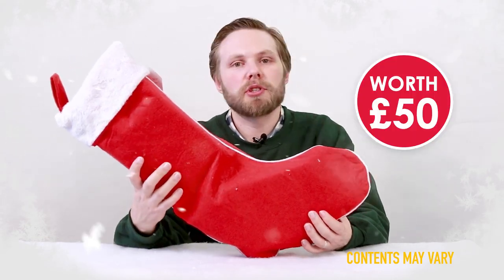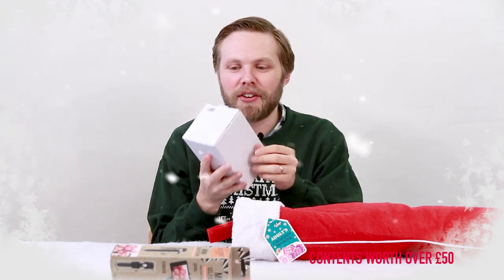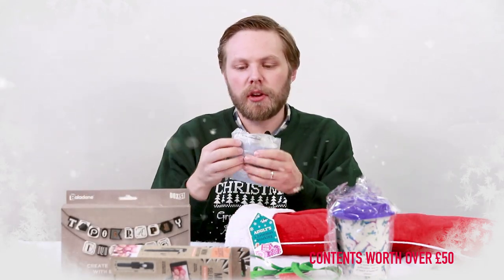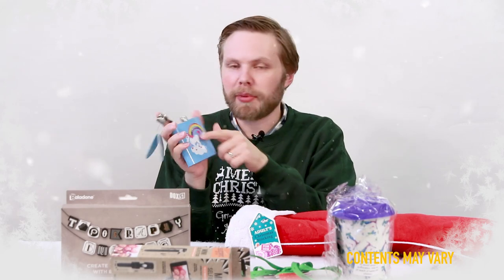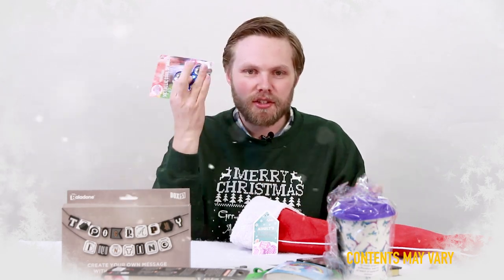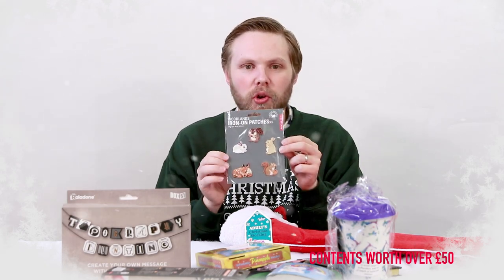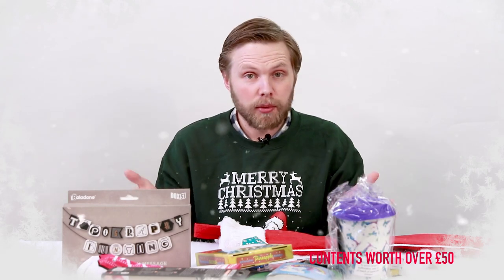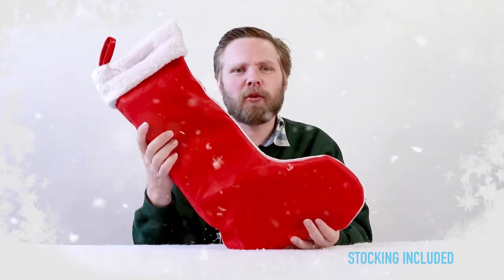Pre Filled Stocking for Her | Stocking Fillers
New contents for 2018 - each stocking contains at least £50 of gifts!

Our Christmas Stocking is crammed full of sophisticated little goodies, bits of fun and risqué jokes to delight the lady in your life (or grown up sister, friend, etc.) What's more, our 2018 Christmas stockings are just as fun as they were last year, but include a great range of new treats. Not only does choosing our stocking save time and avoid tricky decision-making, but it guarantees a minimum £25 saving - that's 50% off the price if the same items had been bought separately!

50% saving on full price of items
Contents may vary from those illustrated
Stockings 56cm